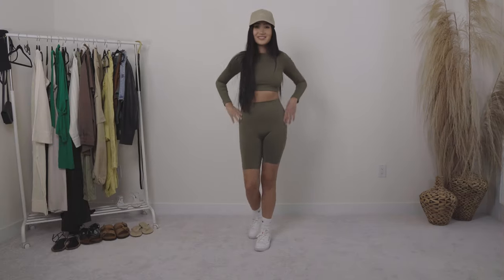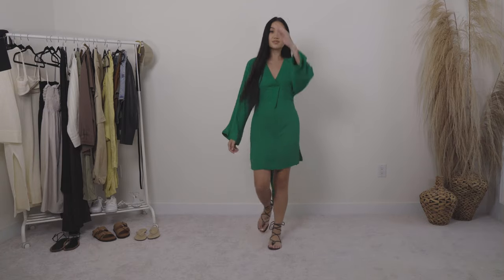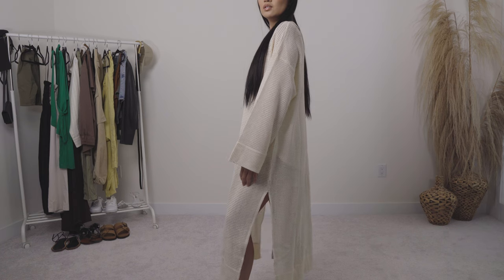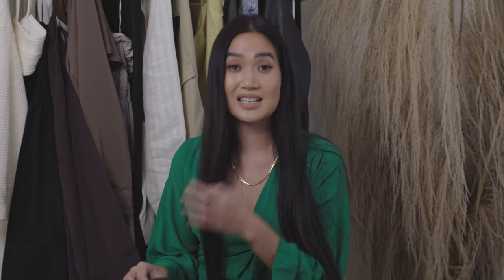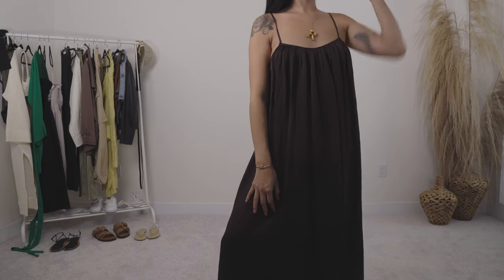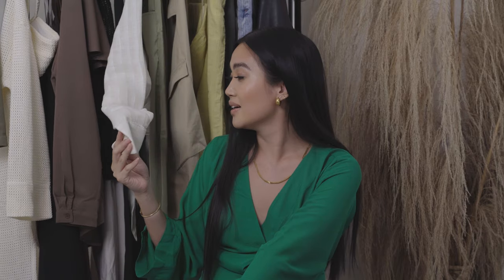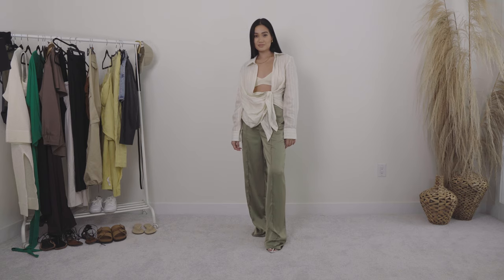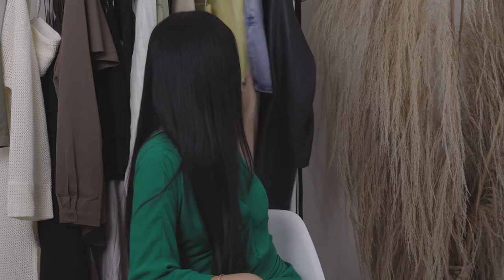CASUAL SUMMER OUTFIT TRY ON + LOOKBOOK 2021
I can't believe it's AUGUST! Time to get out and be as fabulous as everrrrr before summer is over.
Happy Sunday fam xx

For reference:
I’m 5’8
Size Small tops/bottoms

Look 1:
Top ONE SIZE
Shorts +ajoRXPPKwtLPwz3QkA_4iQ ONE SIZE

Look 2:
Dress SZ SMALL
Sandals: Old Valentino

Look 3:
Dress SZ MED

Look 4/5:
Black/Beige Dress SZ MED
White Heeled Sandals

Look 6:
Maxi Dress SZ SM
Necklace: Old Celine

Look 8:
Crochet Top SZ SM
Bandeau: Old

Look 9:
Jacquemus Top SZ 36
Bralette SZ SM

Look 10:
Bodysuit SZ SM
Cargo Pants SZ SM

Look 11:
Co-Ord Set SZ SM

Look 12:
Bodysuit SZ SM
Leather Blazer: Thrifted (similar style)
Denim Shorts SZ 26